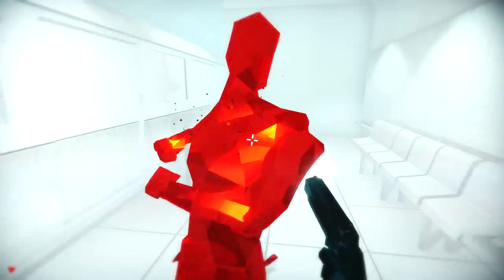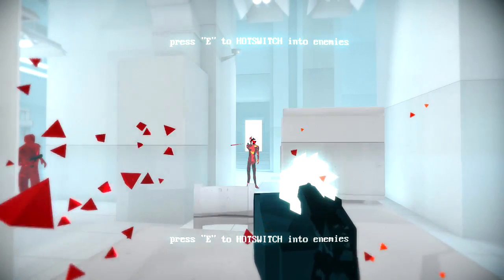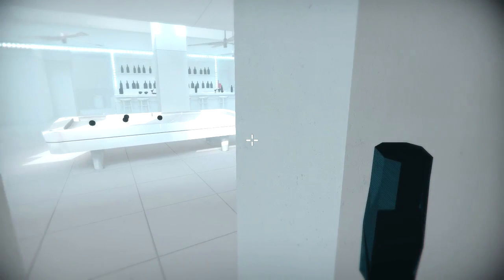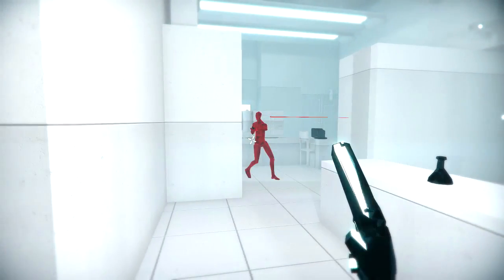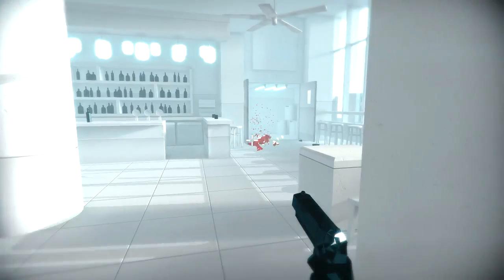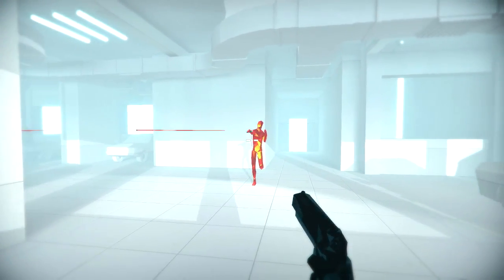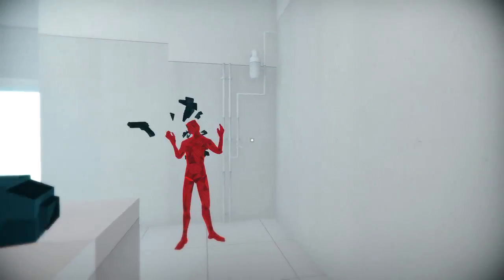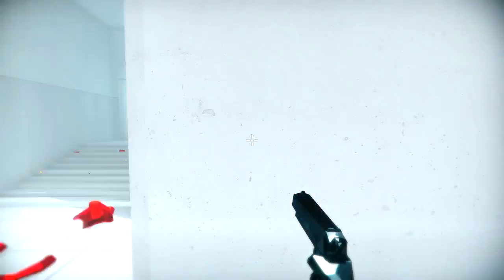How Superhot Guides Your Eye With Color - Breakdown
Superhot is fundamentally different from most other shooters, but how does its design change to reflect that?